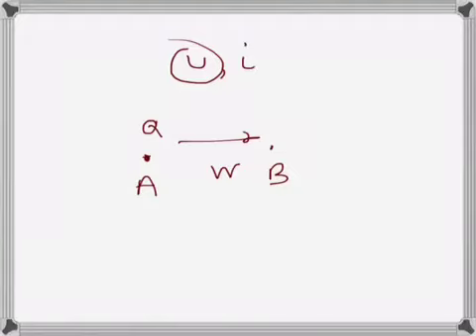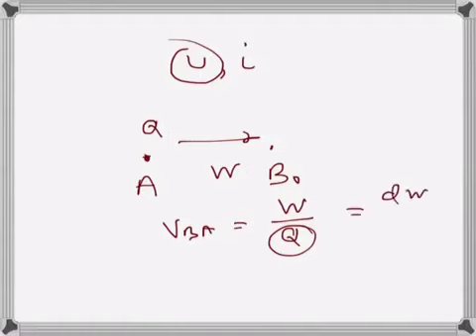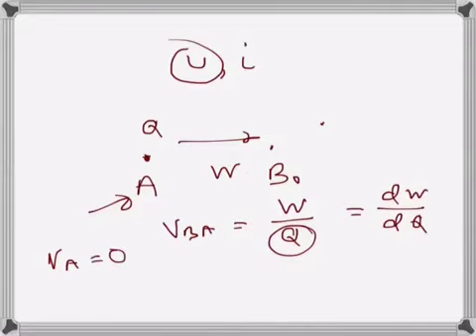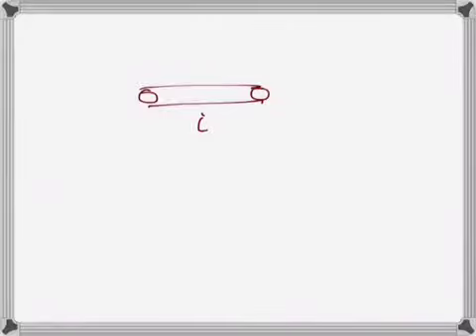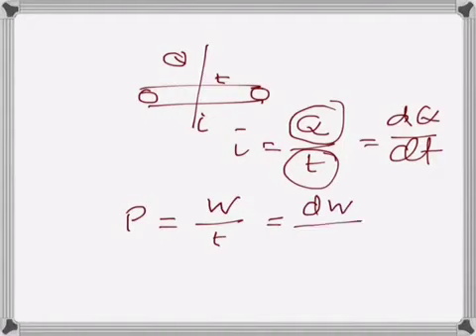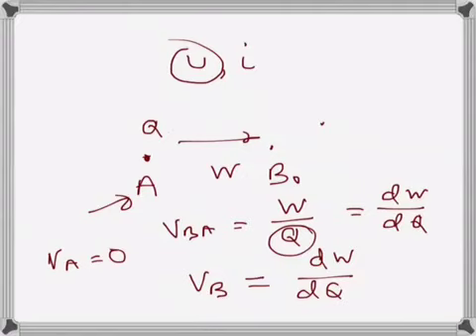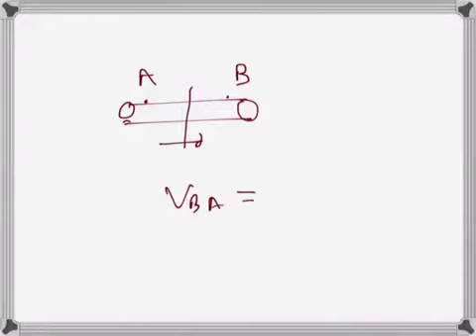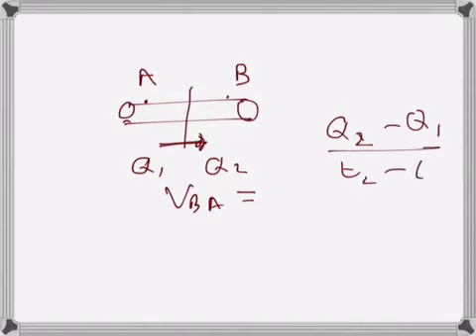Electrical Engg: Voltage and Current concepts.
Discussing concepts of voltage, current and electrical power in brief.